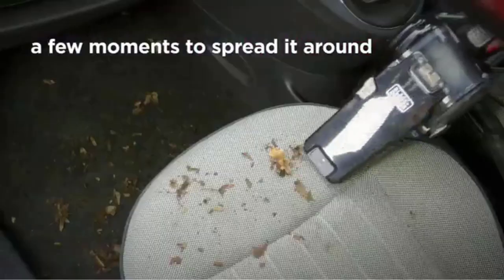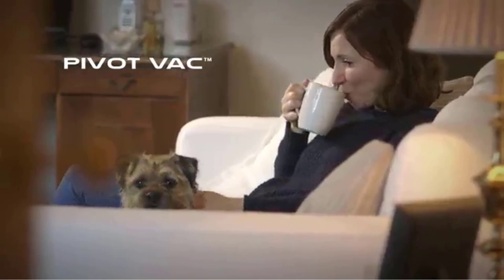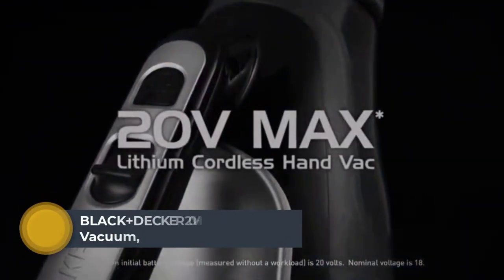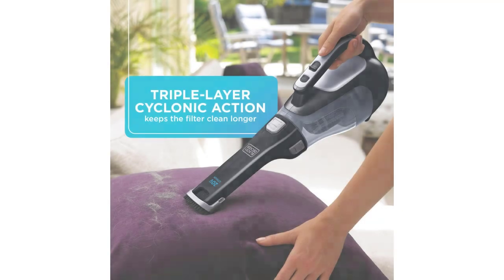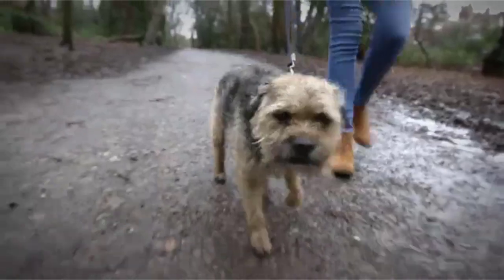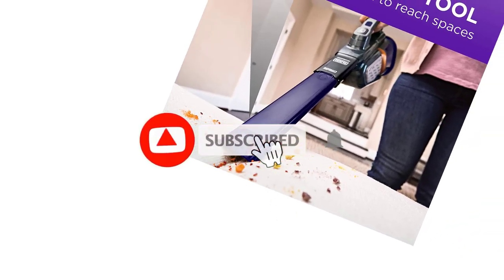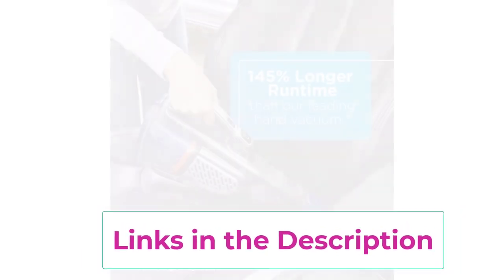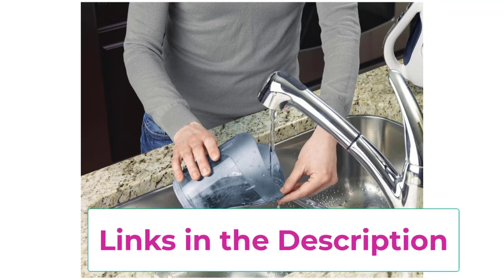TOP 5 - Best Hand Vacuum Reviews in 2023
BLACK+DECKER 20V Hand Vacuum, Cordless

BLACK+DECKER 20V Max Handheld Vacuum, Cordless

beyond by BLACK+DECKER 20V MAX Handheld Vacuum

 BLACK+DECKER Furbuster Handheld Vacuum for Pets, Cordless

BLACK+DECKER Dustbuster Handheld Vacuum, Cordless

Description:
Introducing the ultimate cleaning tool for your home - the Hand Vacuum! This powerful device is designed to make your life easier and keep your space spotless.

Say goodbye to the hassle of lugging around a bulky vacuum cleaner or struggling to clean hard-to-reach areas with a regular broom. The Hand Vacuum is compact, lightweight, and easy to use, making it the perfect solution for quick cleanups and daily maintenance.

With its high-powered suction and versatile attachments, this handheld vacuum can effectively remove dirt, dust, pet hair, and debris from carpets, upholstery, stairs, and even car interiors. Its cordless design allows for complete freedom of movement, while the long-lasting battery ensures you can tackle any mess without interruption.

Whether you're a busy parent, pet owner, or just someone who likes to keep things tidy, the Hand Vacuum is a must-have tool for your cleaning arsenal. So why wait?

In this video, we listed the top 5-Best Hand Vacuum Reviews in 2023

best handheld vacuum sealer
5 best handheld vacuums 2022
best handheld vacuum cleaners on amazon 2022
best handheld vacuums on amazon 2022
best handheld vacuum cleaner 2020
vacuum wars
cordless vacuum cleaner
bissell
bissell pet hair eraser
best vacuum cleaner 2023
handheld vacuums review
handheld vacuum buying guide
black and decker
cordless
handheld vacuums 2023
best cordless vacuum cleaner 2021
shark handheld vacuum
eufy clean h30
best handheld pool vacuum
best. handheld vacuums 2022
top 5 picks
amazon handheld vacuums 2022
handheld vacuum cleaners 2022
best cordless handheld vacuums 2022
best budget handheld vacuums 2022
best amazon handheld vacuums 2022
top handheld vacuum
pet hair eraser
eufy h30 vacuum
bissell pet hair eraser review
eufy h30 mate
shark pet pro plus
best vacuum for pet hair 2022
best vacuum cleaner
vacuum buying guide
best car vacuum amazon
best car vacuum
best dyson cordless vacuum
rebecca brand
product island
car vacuum
vacuum war
cordless vacuum reviews